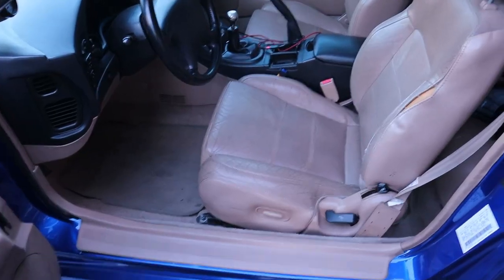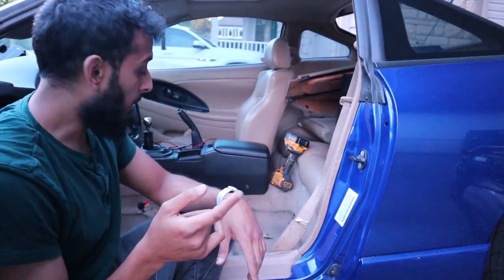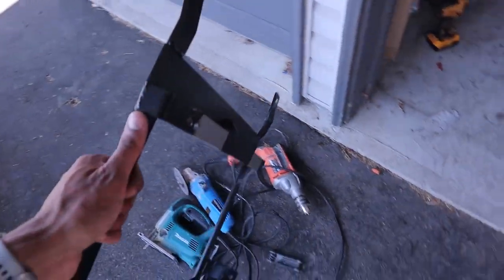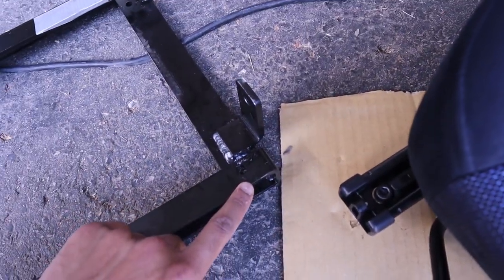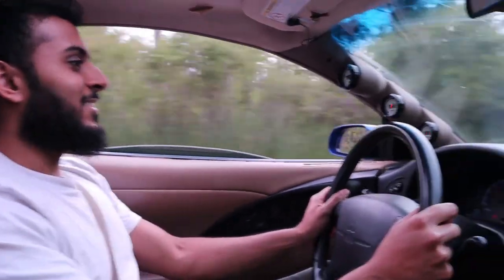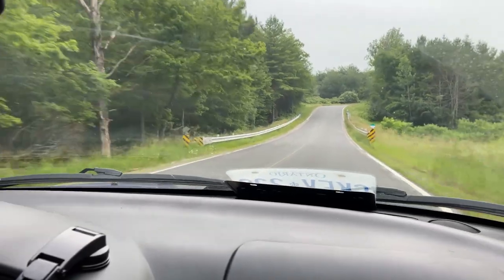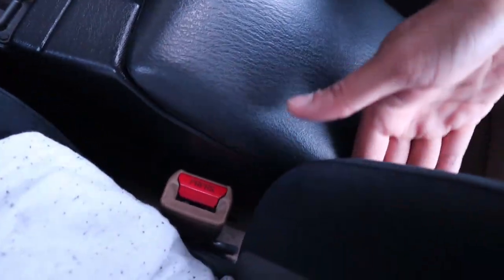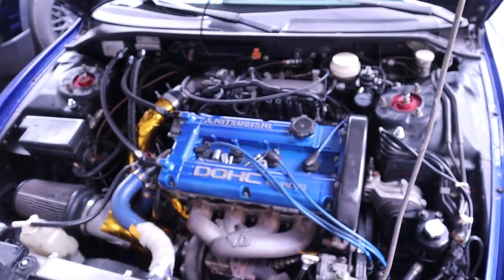Getting Rare JDM seats for my 2G Eclipse! | Turning my eclipse into an EVO Part 1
First of the few Evo mods are done! I picked up this awesome set of JDM evo 8 seats (the blue for the electric blue exterior!) which I was looking for quite a while.
This was done with generic ebay brackets! Getting quality brackets will really help though!